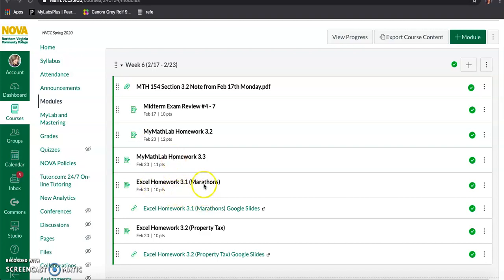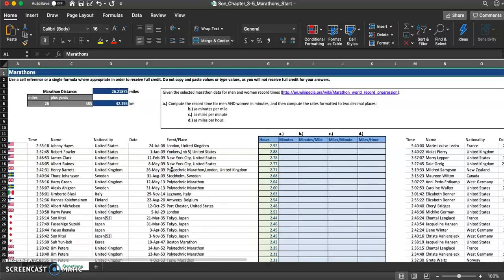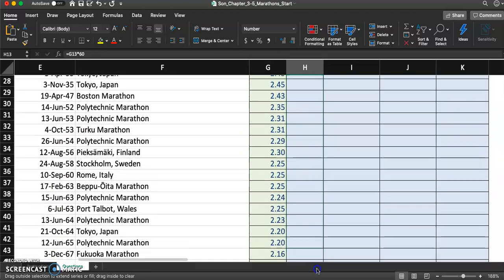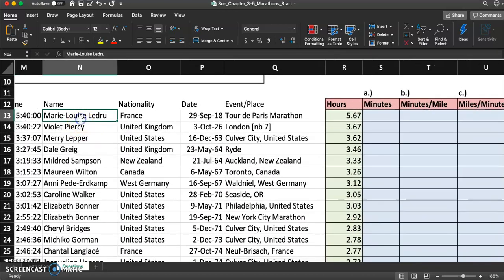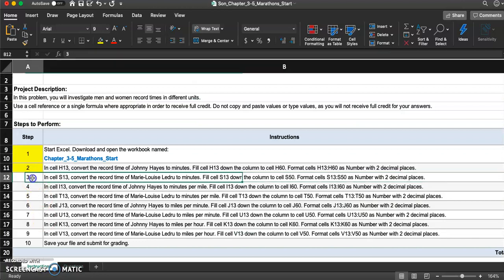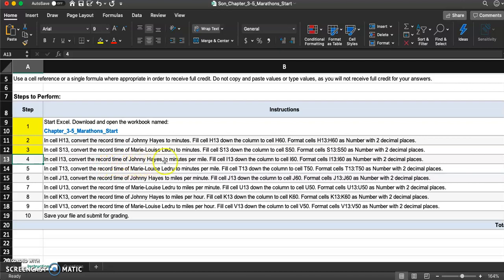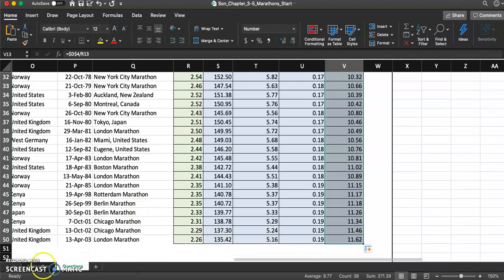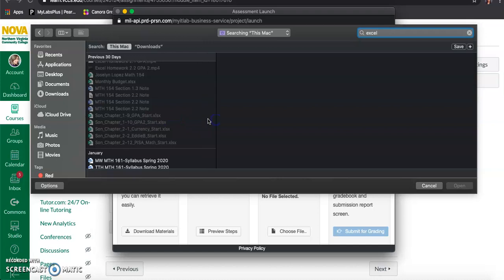Excel Homework 3 1 Marathons Video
MTH 154 Quantitative Reasoning Week 6 HW